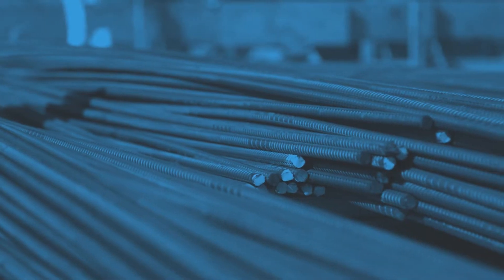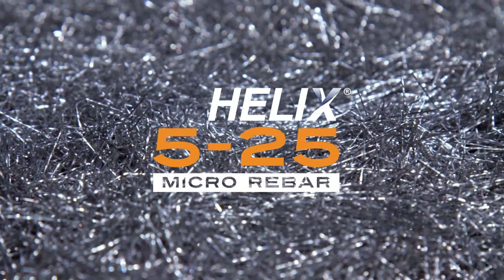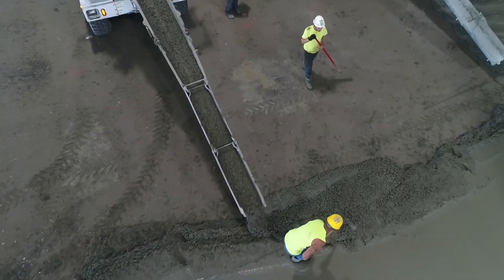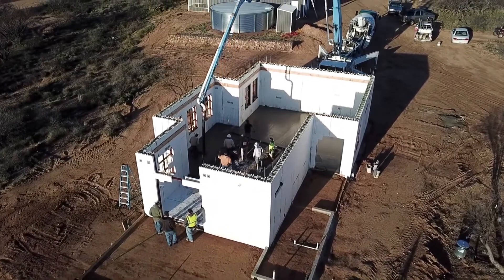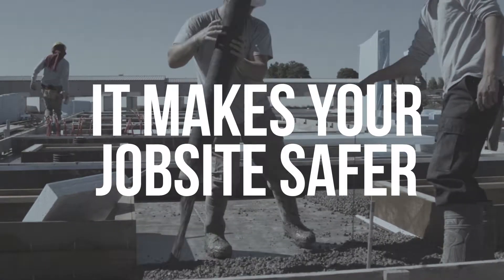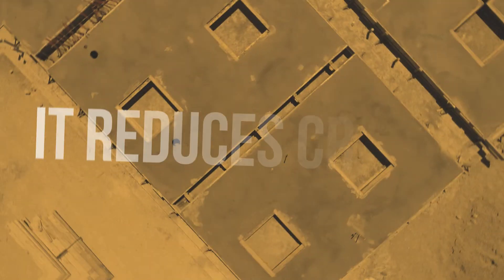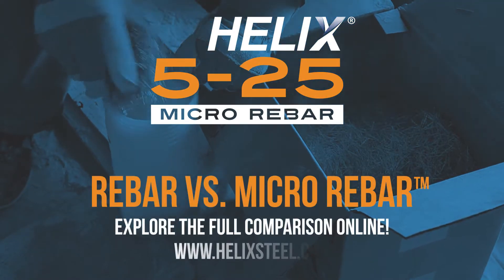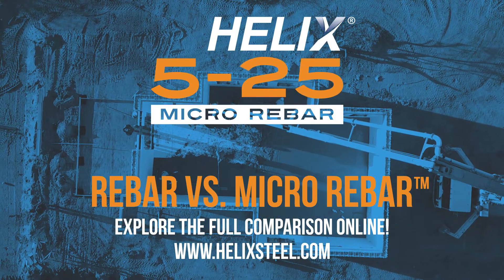Rebar vs Helix Micro Rebar: The only code approved alternative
Rebar is an imperfect concrete reinforcement that the construction industry has normalized. There’s only one official alternative: HelixⓇ Micro Rebar™. It’s a one-inch steel rod twisted, combined with thousands of others and mixed with concrete to create a far-superior concrete reinforcement.

Let’s take a closer look at five ways that HelixⓇ Micro Rebar™ makes better concrete.

It’s stronger, with five times the tensile strength of rebar and a double-digit increase in modulus of rupture.

It cuts labor costs. By pre-mixing with concrete, HelixⓇ Micro Rebar™ requires no rebar installation.

It shortens schedules. Less time spent with rebar means days and often weeks of savings.

It makes your jobsite safer. Cleaner product to handle, and no back-breaking weight.

It reduces cracks. HelixⓇ Micro Rebar™ is designed to stop cracks, before they even start.

Eager to learn more about the only code-approved alternative to rebar? Read our article comparing rebar with HelixⓇ Micro Rebar™ right now.